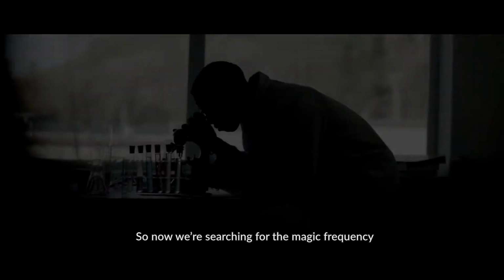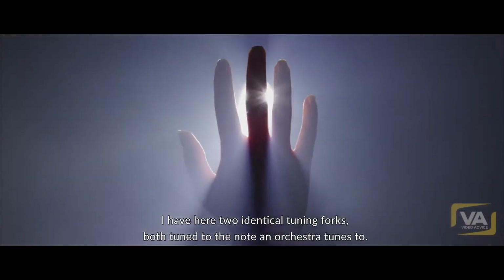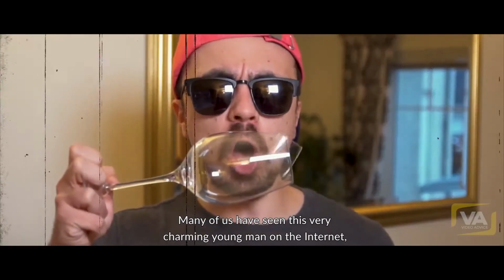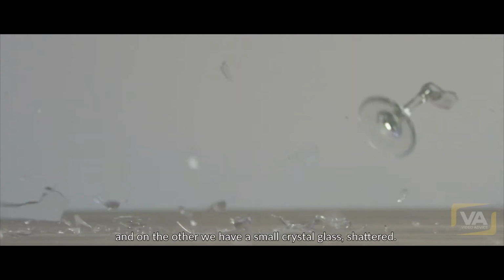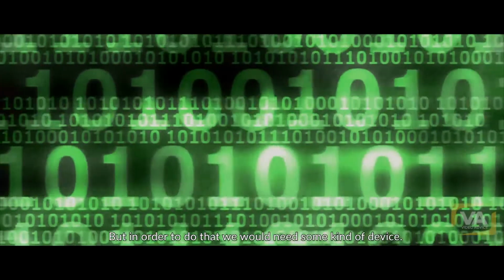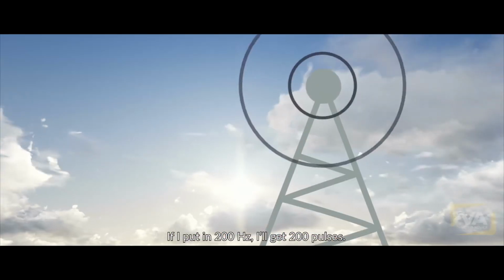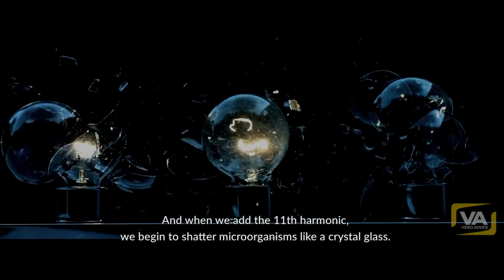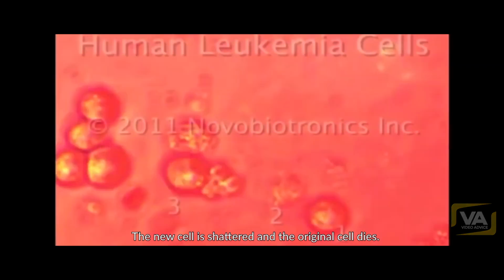[Explained]EVERYTHING YOU NEED TO KNOW ABOUT FREQUENCY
✅ How to unlock your true power !
✅ Law of attraction !
✅ Meditation !
✅ Powerful I am affirmations !
✅ Personal development !
✅ How to MANIFEST what you want !
✅ Live he life your DESIRE ! !

Ohh, and that small alarm clock aswell, so you dont miss them !